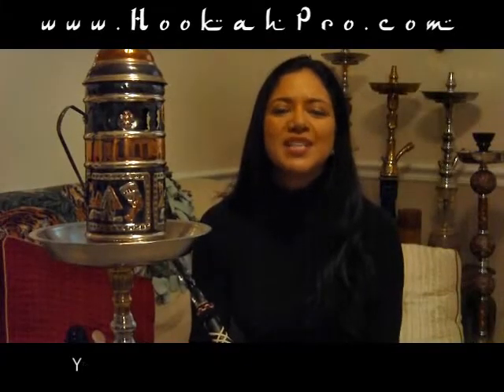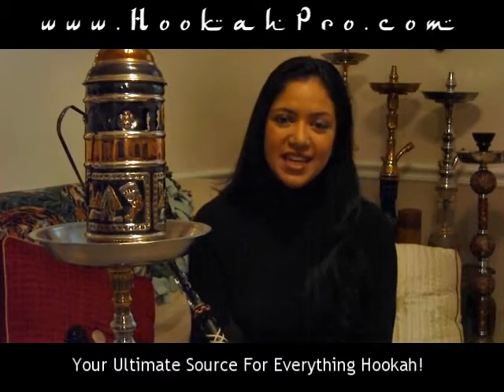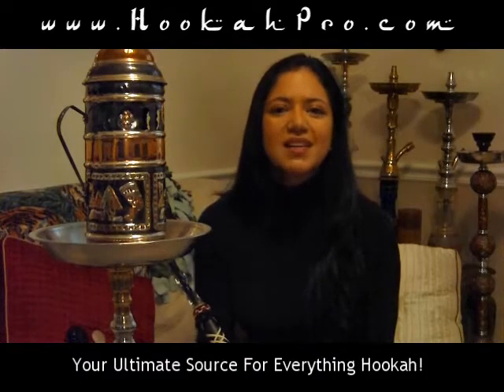Double Chamber Ice Hookah, HookahPro.com Hookah Contest Entry #7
this is my seventh and final hookah video... or is it :P hahaha anyways this was made with some containers in my buddys garage, and some pipe, and some hosing i got at lowes. everything works well, we packed it with starbuzz blueberry grape, and with a regular bowl. and i can swap between a single or double chamber either way with ice it is cold as hell!